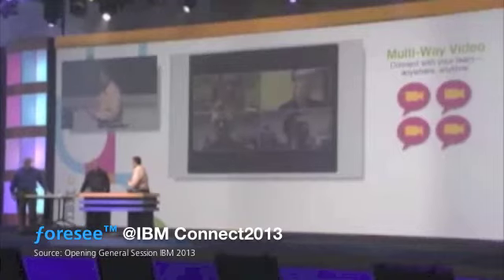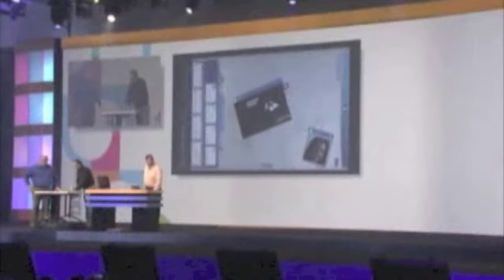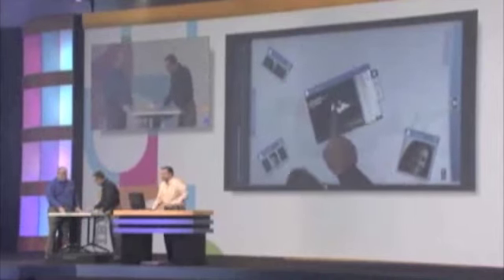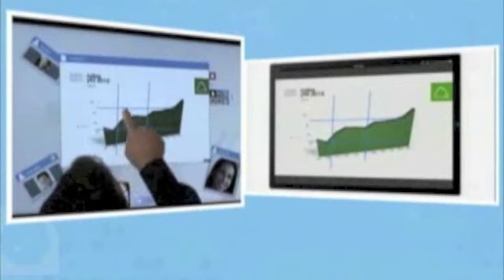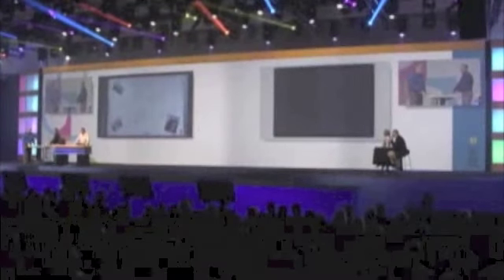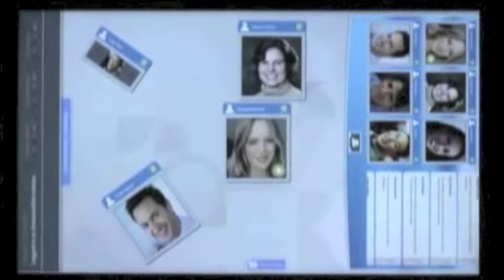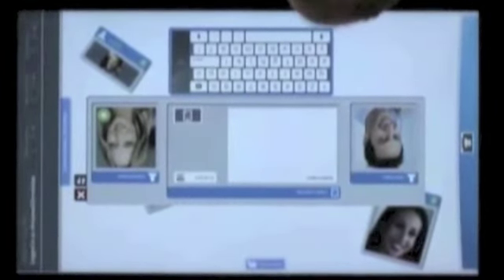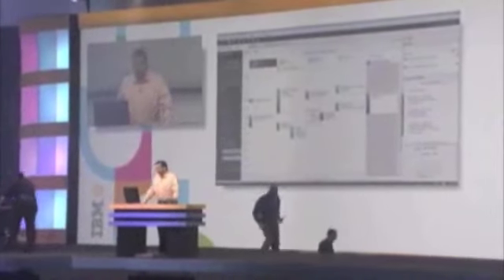IBM Connect2013 - Opening General Session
Today's work environments profit from new means of getting things done. Collaboration and social communication are key to successful business. German company foresee, First Finalist for Best of Show of IBM Connect 2013, has introduced its SOCIAL COLLABORATION ROOM at IBM Connect in Orlando. With this ground breaking new work environment, foresee is perfectly in tune with this year's conference slogan: "Get social. Do business."